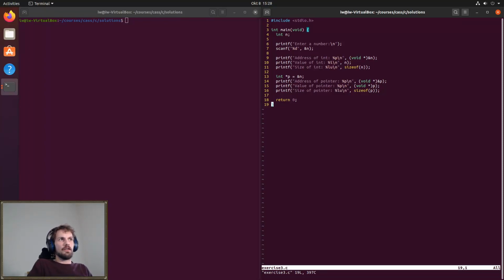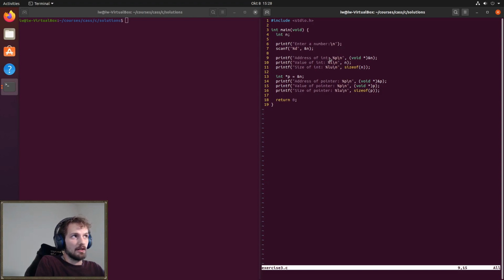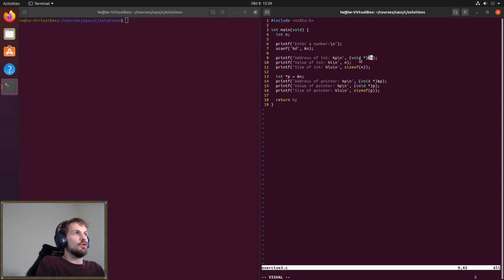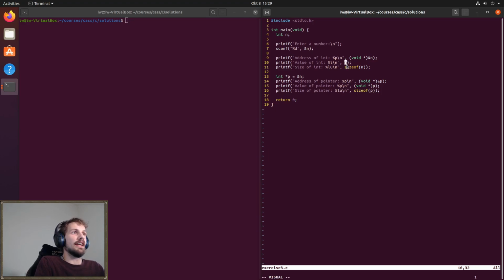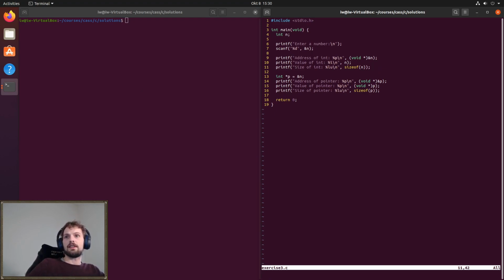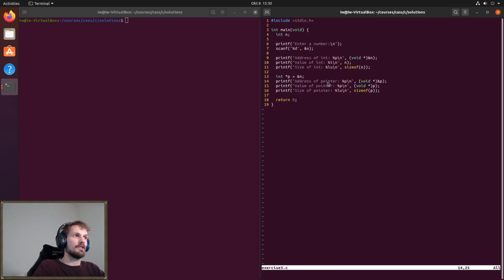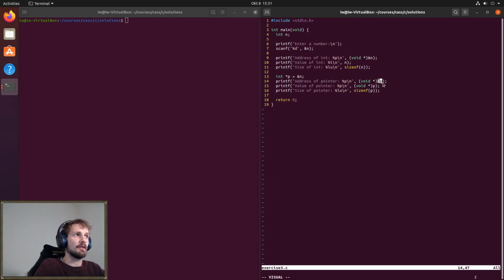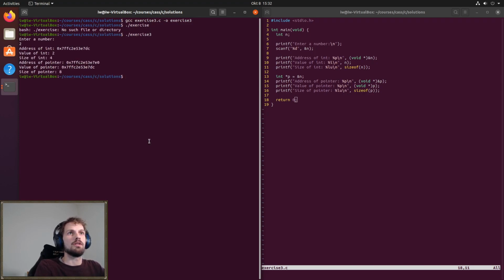[CASS] Exercise session 1: Solution to exercise 3